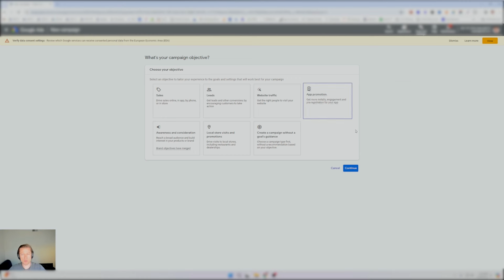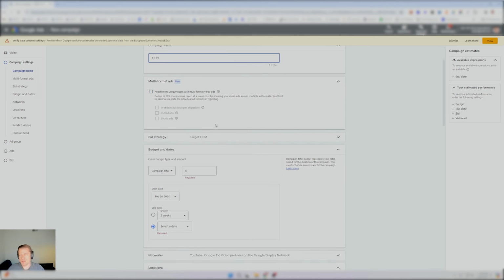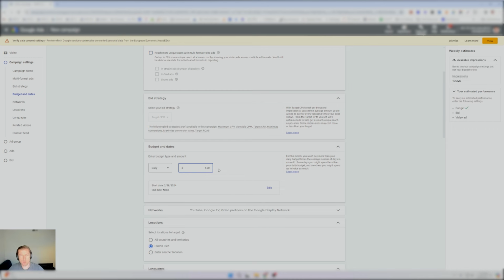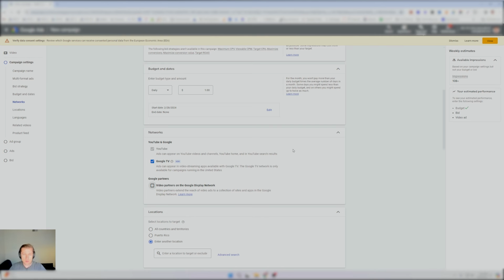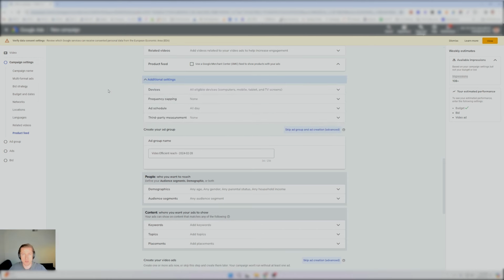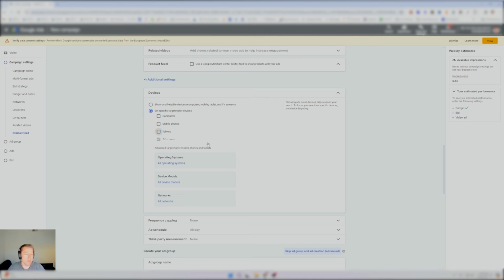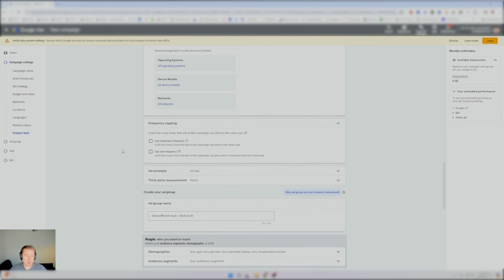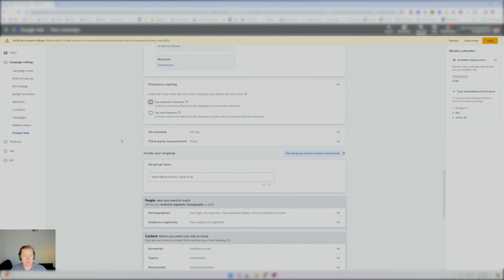🔥 How To Create Ads for Google TV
In this video, one of our amazing Google Ads Strategists, Caden Thompson, walks you through how to create ads for Google TV and YouTube. He also describes the use cases of these campaigns and shares strategies based on the current trends given that Google TV ads is a new campaign type. Watch this video now to learn more about how to successfully set up ads for Google TV and YouTube.

0:00 How To Create Ads for Google TV and YouTube
3:03 Important settings
5:23 Demographics and audience segments
8:58 Current CPCs on Google TV